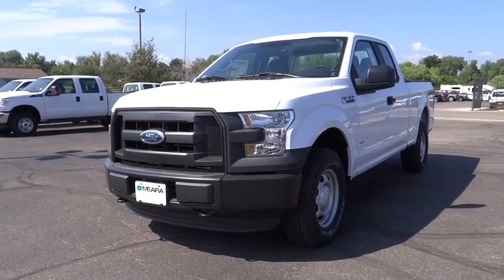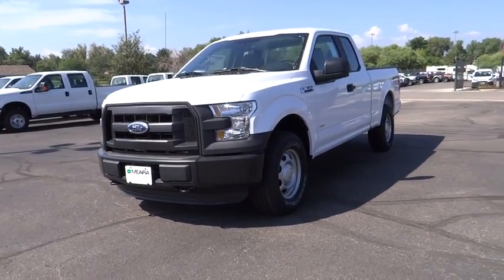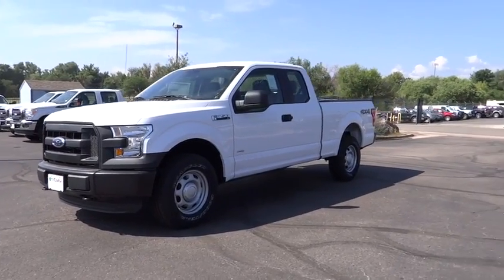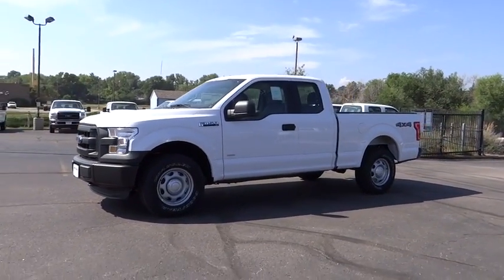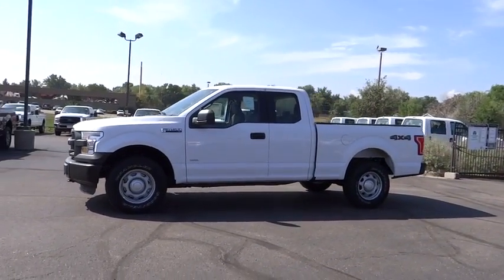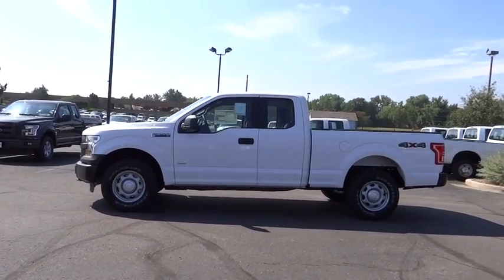2016 Ford F-150 Centennial CO, Littleton CO, Fort Collins CO, Greeley CO, Cheyenne WY GKF11320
2016 Ford F-150
2016 Ford F-150 4WD SUPERCAB - Stock#: GKF11320 - VIN#: 1FTEX1EP2GKF11320

O'Meara Ford
400 W. 104th Ave.

New In Stock** How wonderful is this adaptable F-150** Spotless!!! Gas miser!!! 23 MPG Hwy... 4 Wheel Drive*** Safety equipment includes: ABS, Traction control, Curtain airbags, Passenger Airbag, Stability control - Stability control with anti-roll...Other features include: Auto, Tilt and telescopic steering wheel, 4 Doors, 4x4, Fuel economy EPA highway (mpg): 23 and EPA city (mpg): 18...